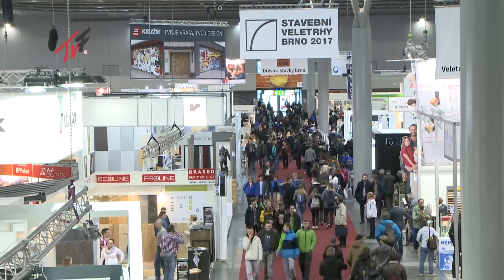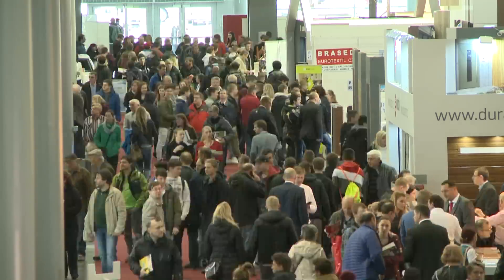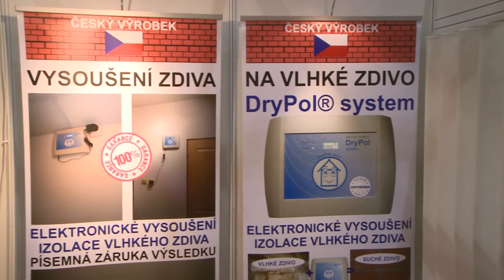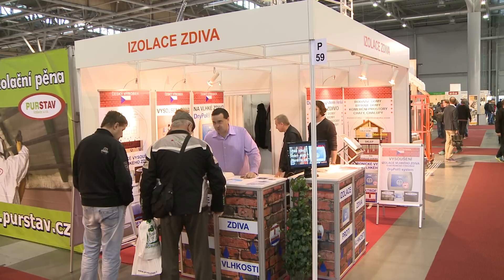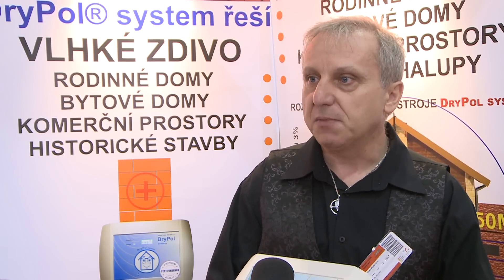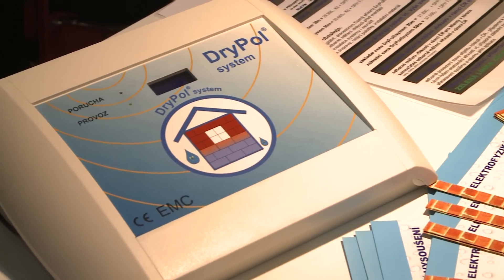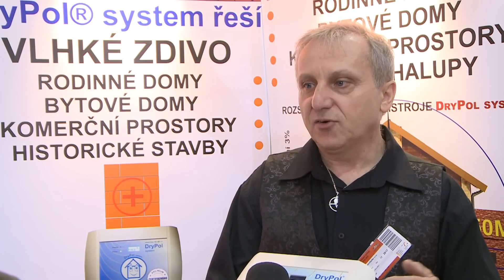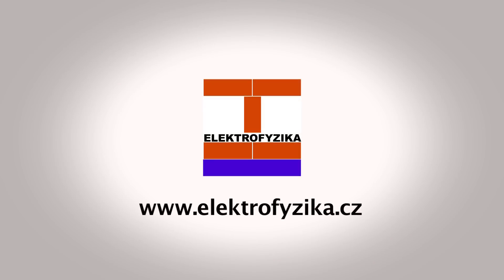Elektrofyzika: The DryPol system - insulating damp masonry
The prestigious International Building Trade Fair Brno 2017 took place at the Brno Trade Fair Grounds in April along with URBIS trade fair and the trade fair for furniture and interior design MOBITEX.
This unique overview of world trends and innovations was attended by 800 exhibitors from 20 countries from around the world.  Their latest products were viewed by over 40,000 visitors.
The company Elektrofyzika presented an interesting stand for all builders and house owners who need to sort out problems with damp.
We present a Czech product – the DryPol system. This electro-physics system dries and insulates buildings from rising damp in the above-ground parts and cellars of a building.  Moreover, this technology dries not only the walls, but also the floors and the foundations of the building.  One DryPol system unit dries out the whole house in a floor area of up to 900 square metres.  It’s an electrode-free and wireless device whose installation avoids any invasive building work and therefore does not restrict the use of the building
The output from the device reacts to water in the masonary, so it doesn’t matter what material the building is made of. The device works on all standard building materials and a combination of them in the masonry. By using the DryPol system, you will have a dry house without mould, allergens and any signs of rising damp for at least 30 years, with a written guarantee for the performance of the device.
The device’s output is safe and has minimal operating costs.
We install the DryPol system anywhere in the Czech and Slovak Republics. We have been on the market for 8 years and with almost 8,000 completed installations.  You can find more details including references on www. elektrofyzika cz
The benefits of the DryPol systemu can be summed up in a couple of points: A dry and permanently-insulated house for  fraction of the price of other insulating methods such as cutting under, injections and other invasive treatments; The system works on any building material, including a mixture of them in the masonry;
The installation does not require any invasive treatment of the building or any restrictions in use during installation;
The system lasts for at least 30 years, with is guaranteed to our customers in the device’s guarantee;
There is a written contract for installation with the option to withdraw from the agreement three years after installation.
The whole system is known for its safe, maintenance-free and economical operation throughout the device’s life.

Interview:
Michal Machač – Executive, Elektrofyzika s.r.o.